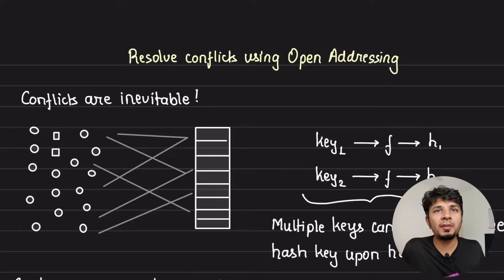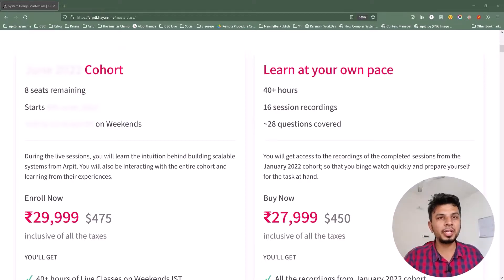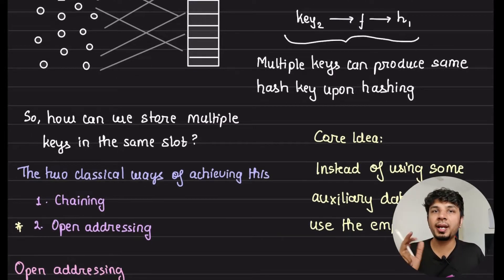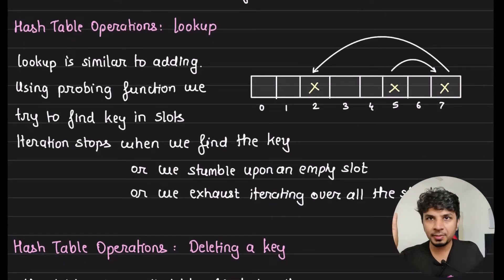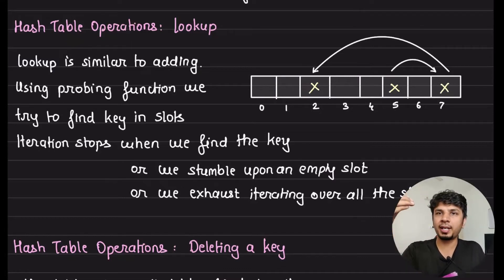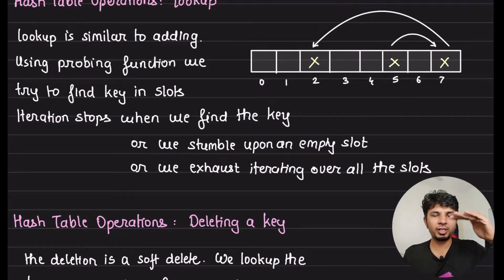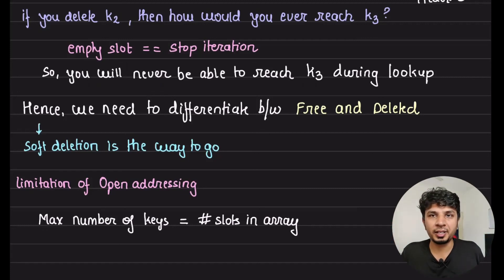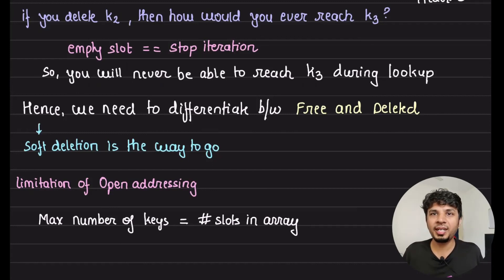Conflict Resolution in Hash Tables with Open Addressing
In this video, I delved into the concept of open addressing as an alternative to chaining for handling collisions in hash tables. Open addressing eliminates the need for auxiliary data structures, making it space-efficient. Probing functions play a crucial role in open addressing, determining the next available slot for collided keys. We explored how adding, looking up, and deleting keys differ in open addressing, emphasizing soft deletion. The video highlighted the limitation of open addressing – the number of keys is limited by the slots in the array.

# Other socials